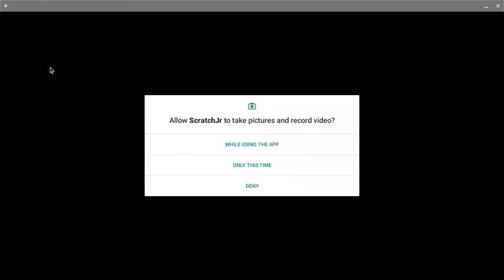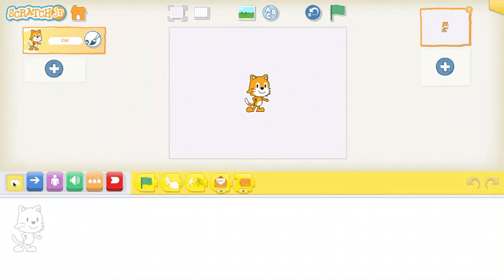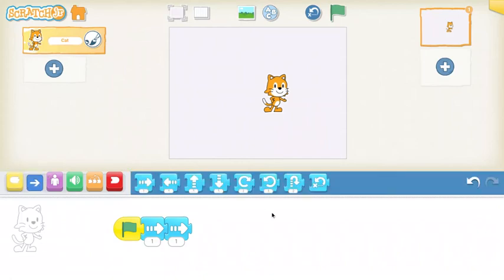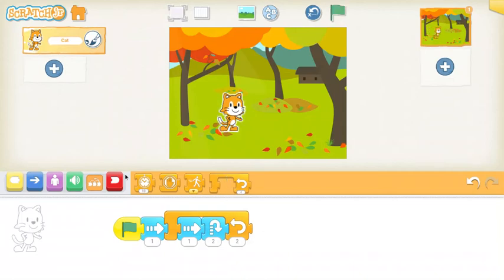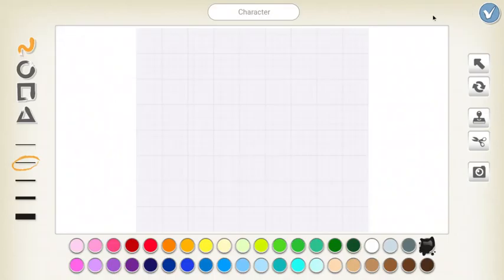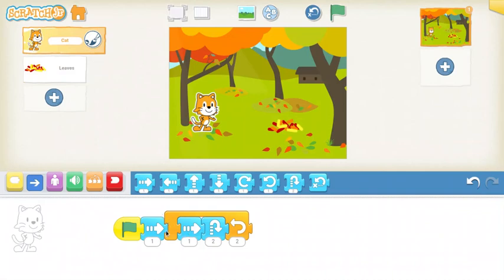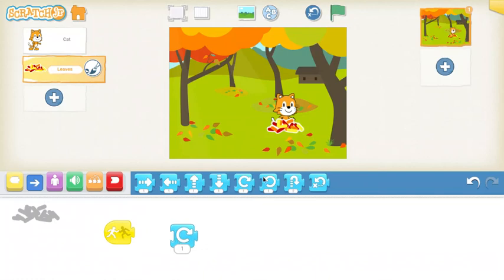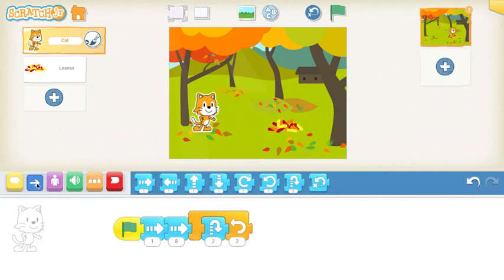Intro to Scratch Jr. - A Scene of a Season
This is a tutorial of an easy starting out scratch project. Our goal is to make a scene where a sprite is enjoying your favorite season.

What is your favorite season? What do you like to do during that season?

How can we use coding blocks to show your sprite doing things you like during your favorite season?